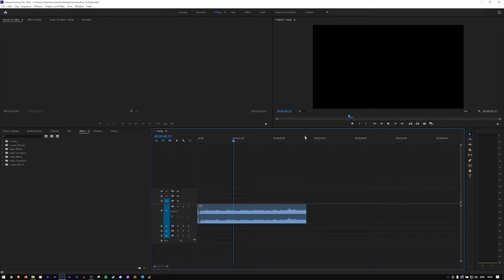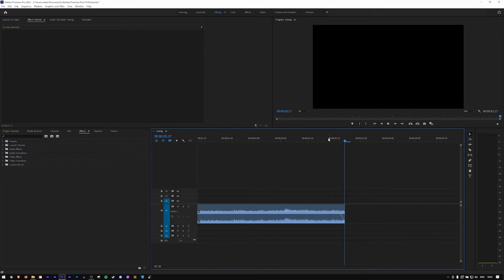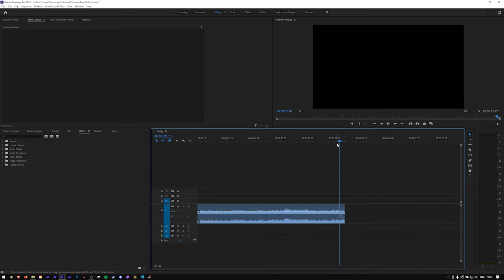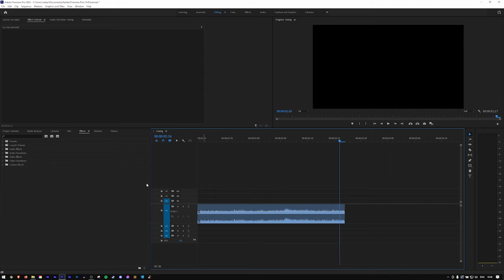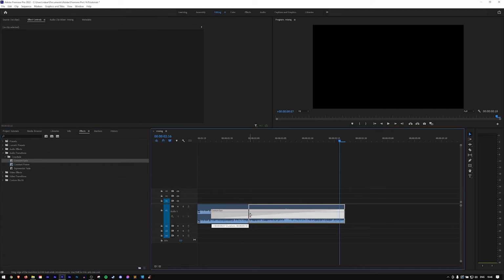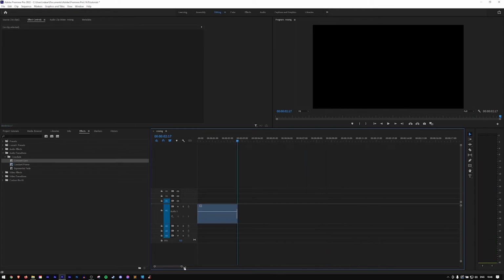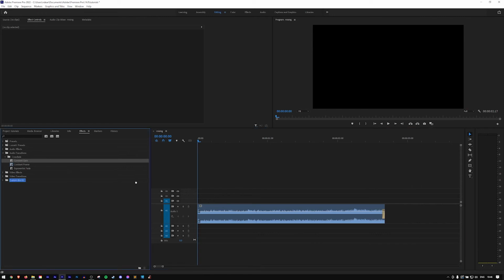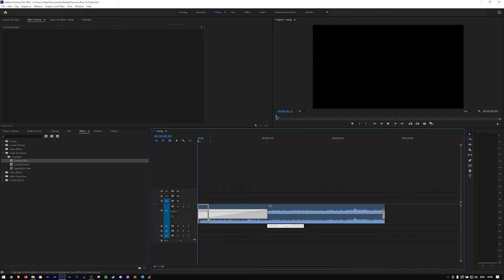Premiere Pro Tutorial: Crossfade Audio in Just a Few Seconds!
Audio can be easily mixed with some handy transition presets. Give them a go!